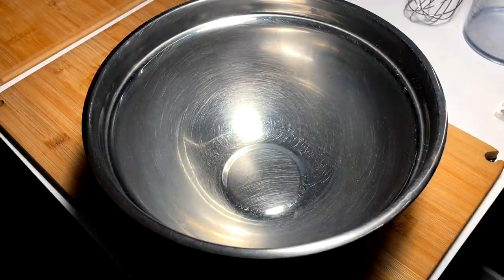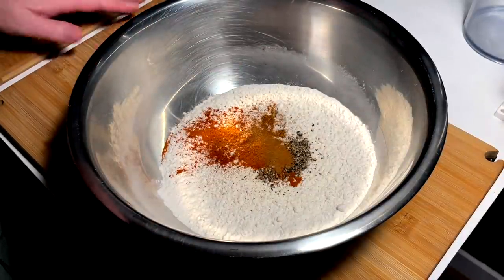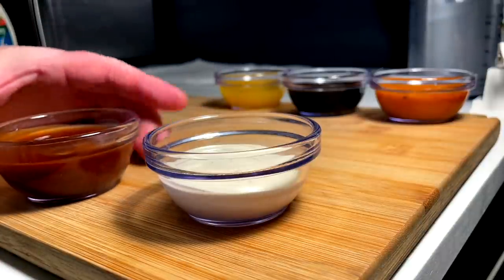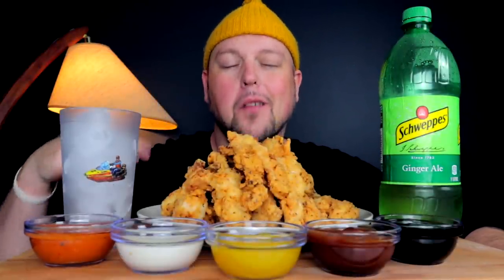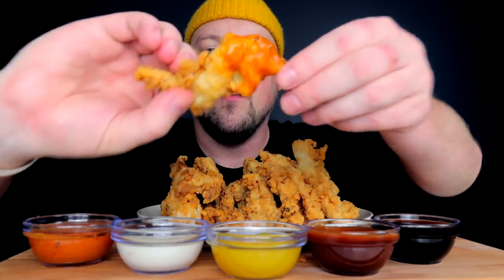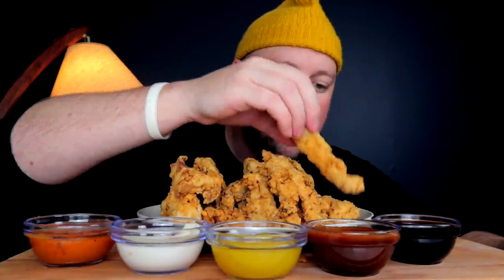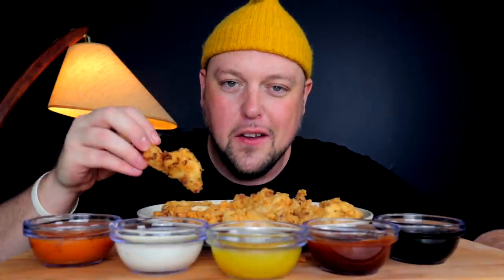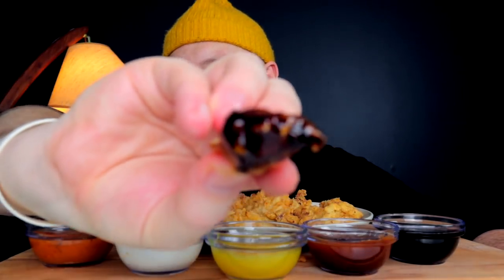A PILE OF HOMEMADE CHICKEN TENDERS AND DIPS